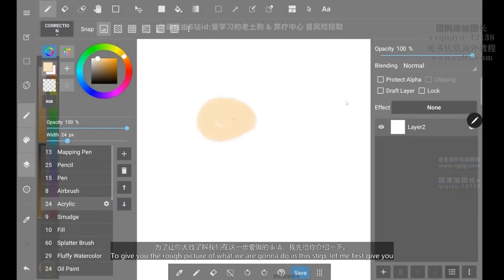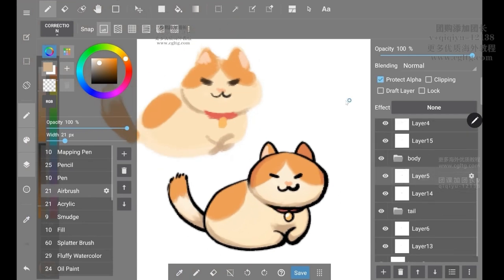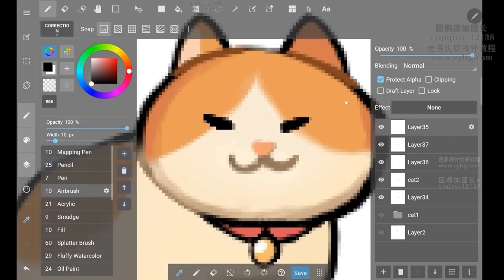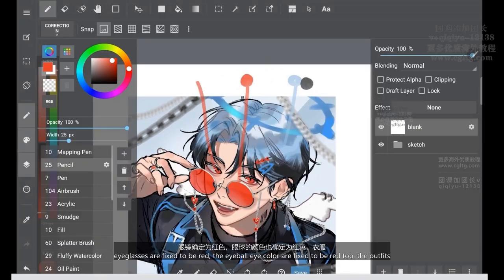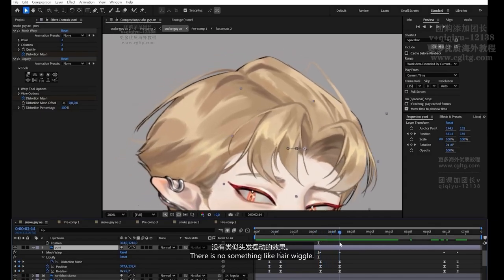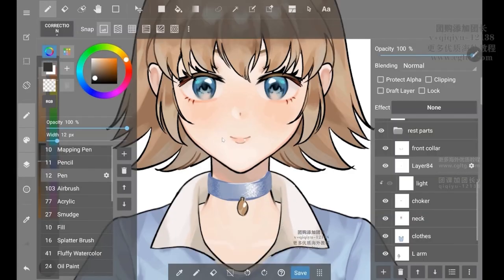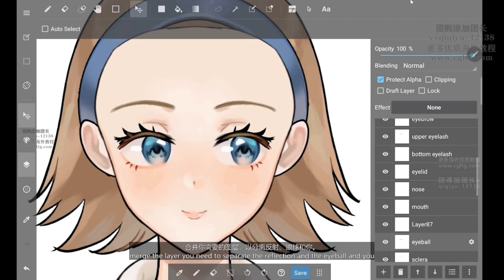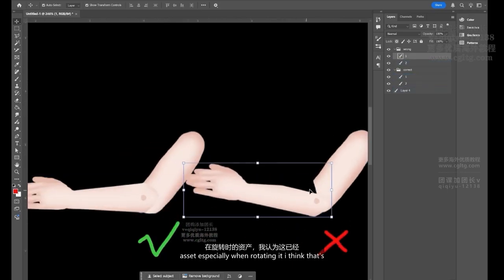[MiuA] 03. Assets Drawing: Introduction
- Comparison of asset separation techniques
- Guide to preparing effcient sketch
- Deciding which part to separate